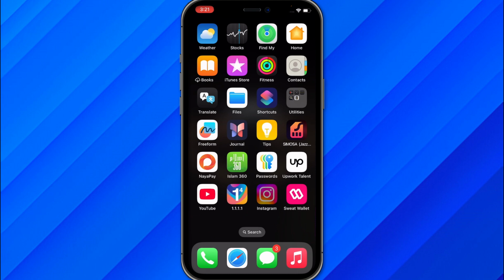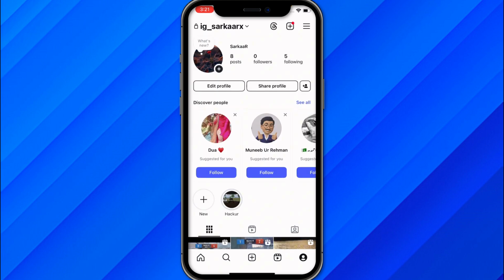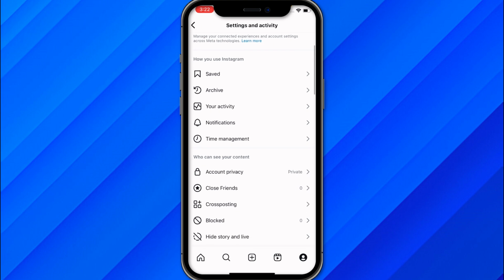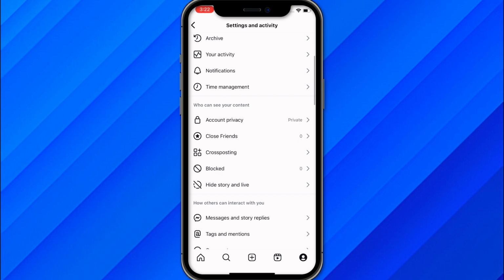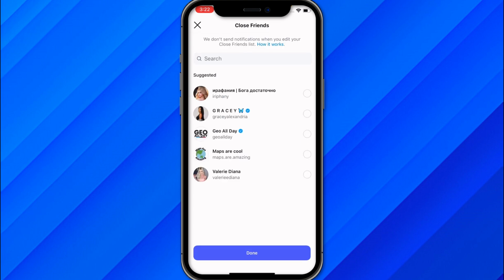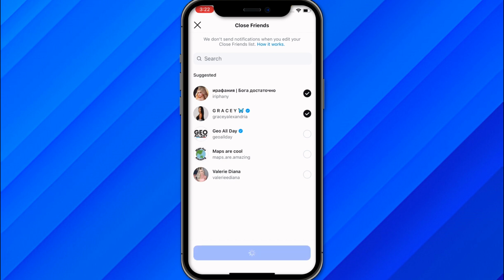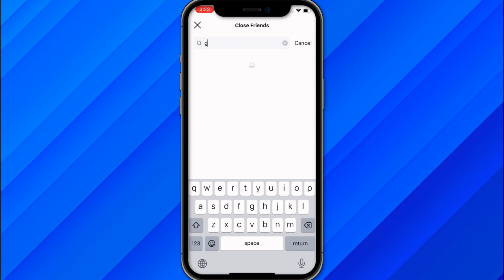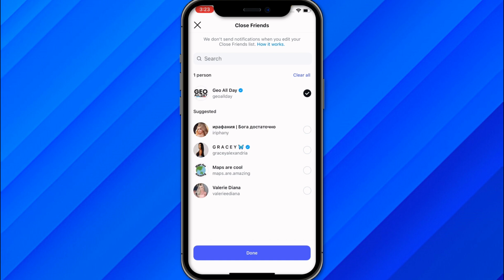HOW TO ADD ALL FOLLOWERS AS CLOSE FRIENDS AT ONCE ON INSTAGRAM 2026! (FULL GUIDE)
In this video, I am going to show you how to add all followers as close friends at once on Instagram. If you want to create a close friends list on Instagram and add multiple people quickly, this tutorial will help you.